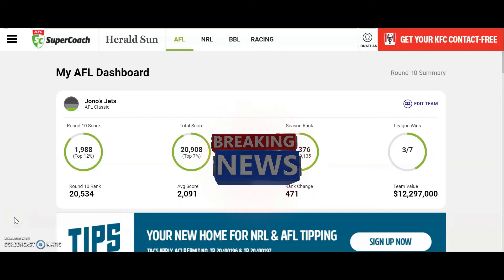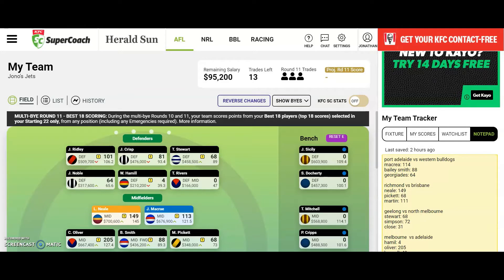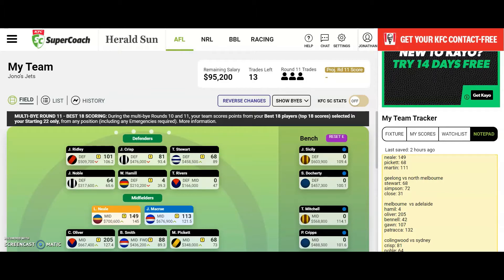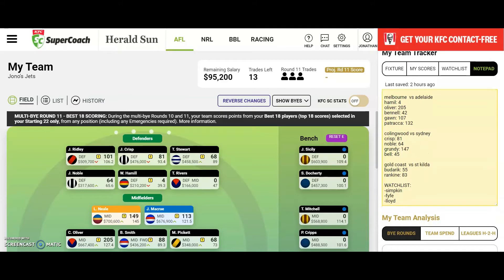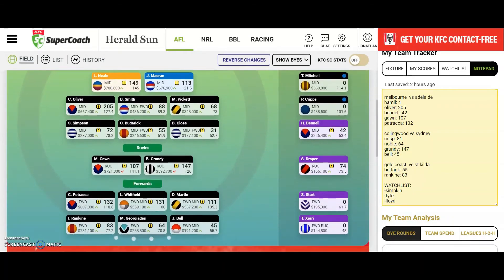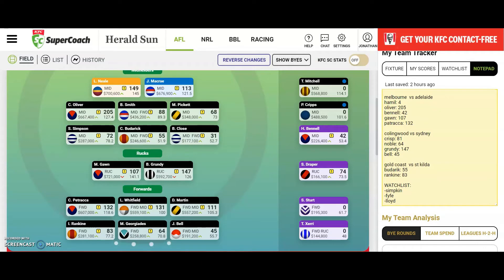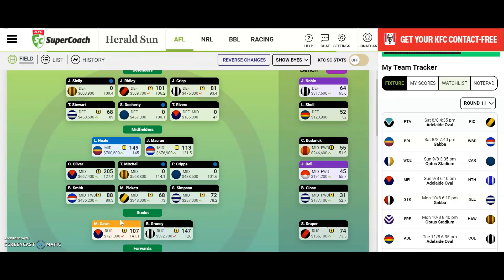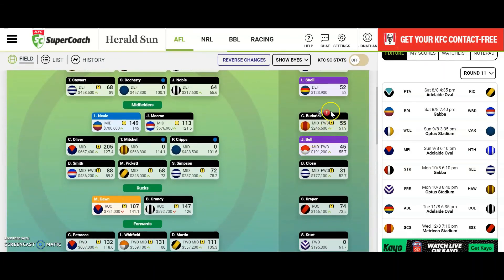AFL supercoach round 10 review